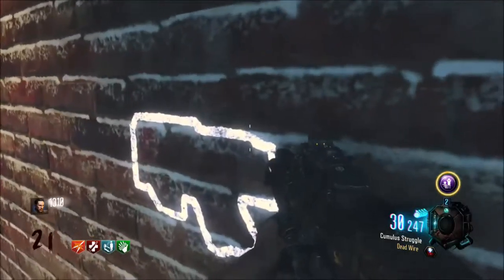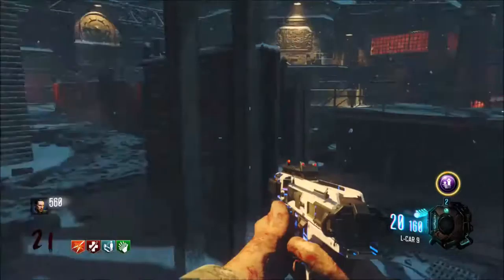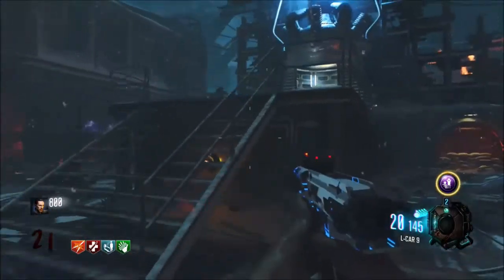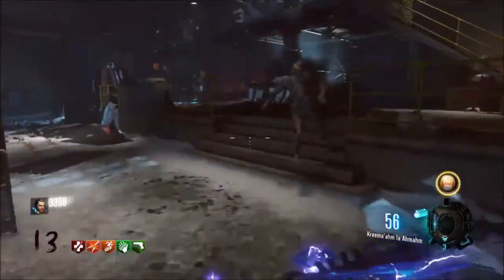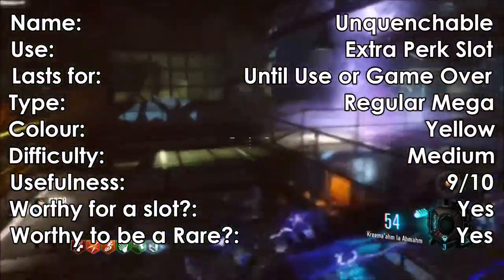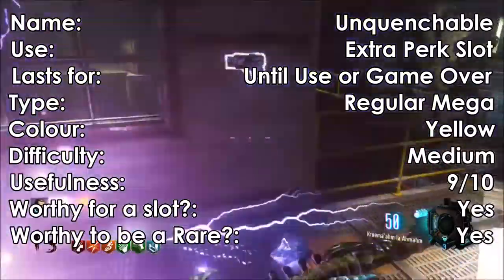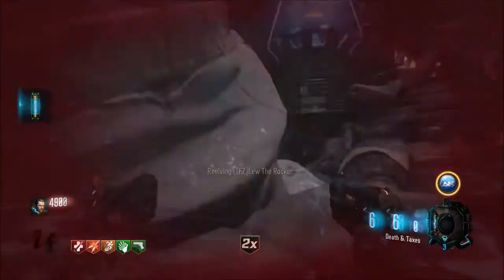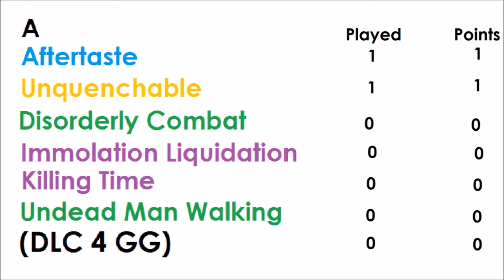'Aftertaste vs Unquenchable' - GobbleGum Gold - Mega Monarch Group A #1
-  Favourite!